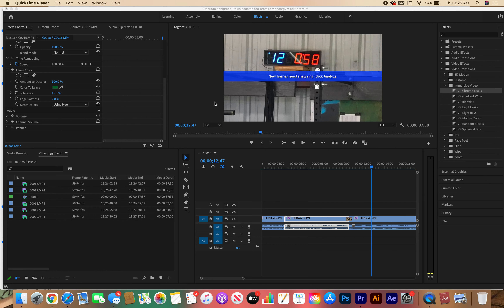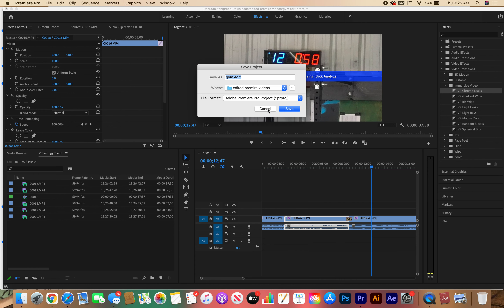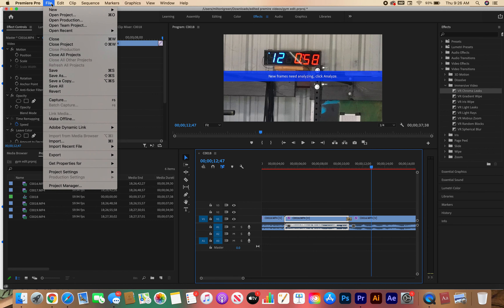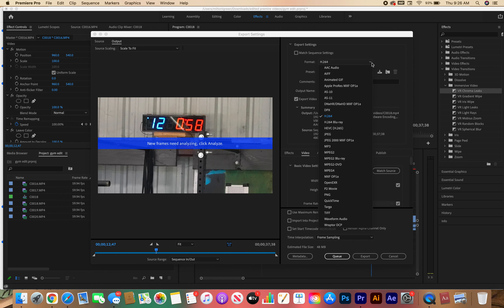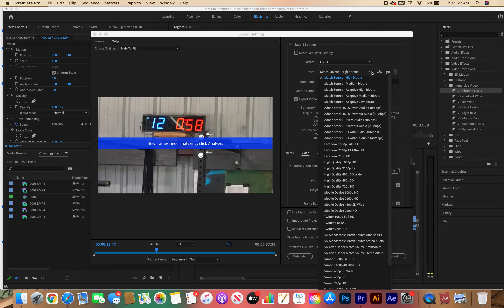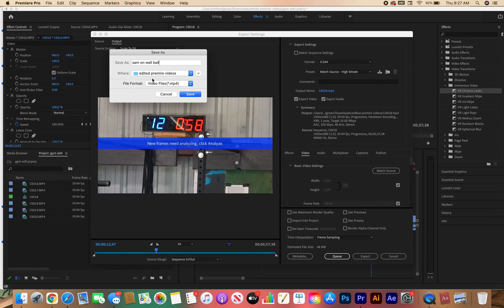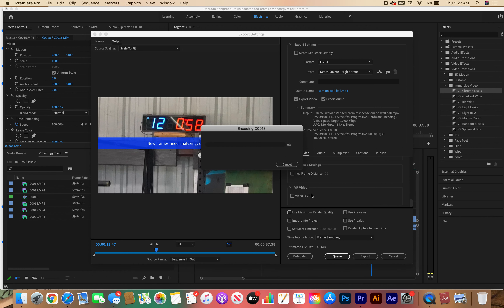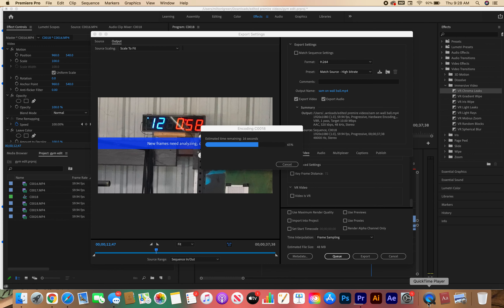How to save and export video in Adobe Premiere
How to save and export video in Adobe Premiere, quick tutorial for students.